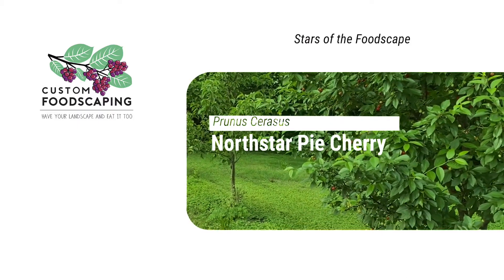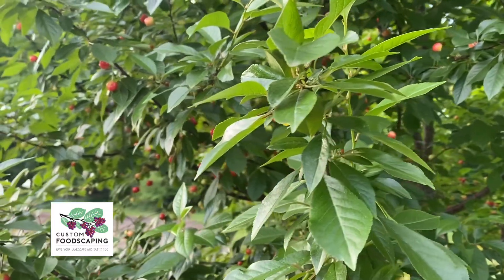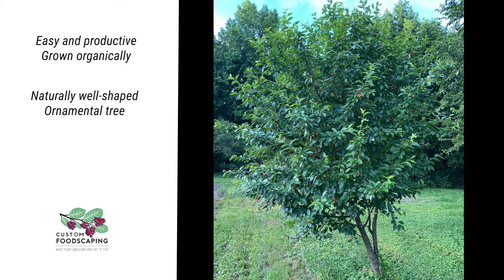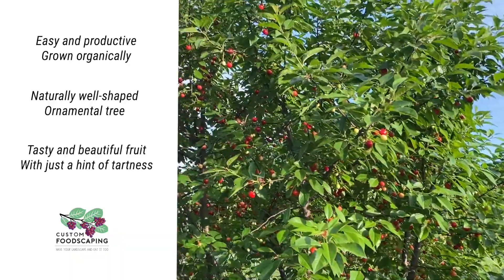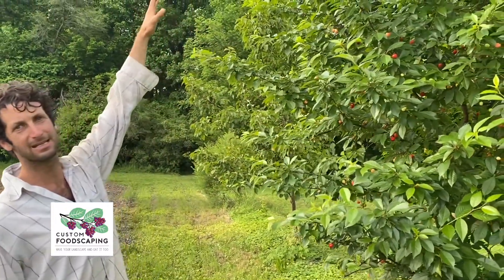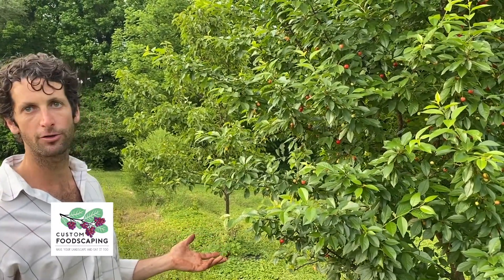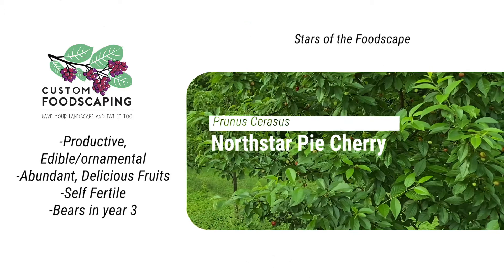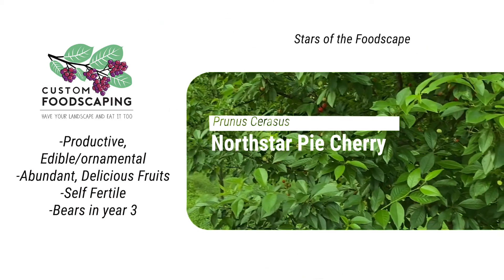Que Cerasus Cerasus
Prunus Cerasus, The Pie Cherry Tree.